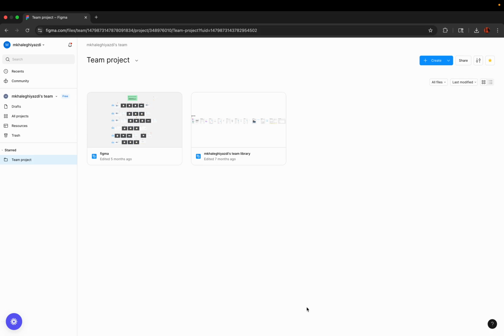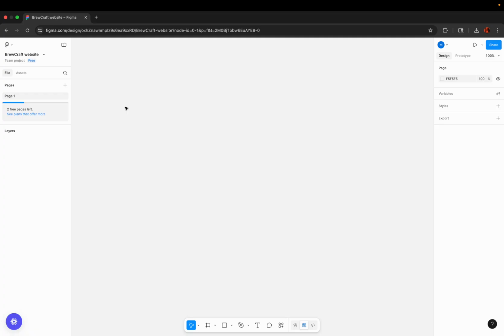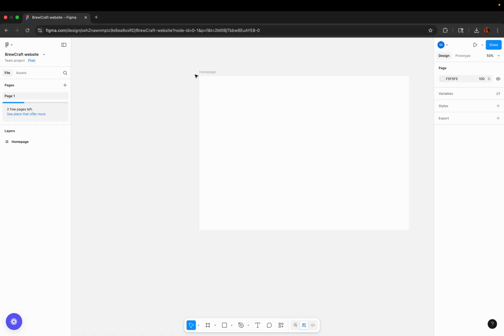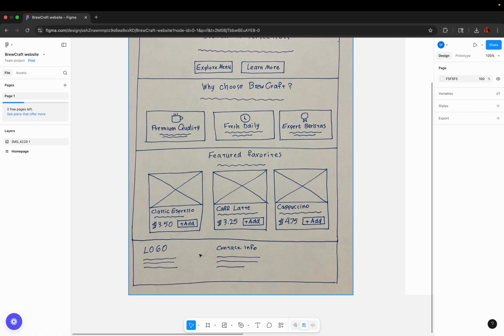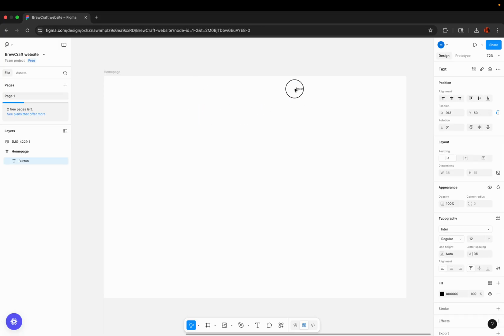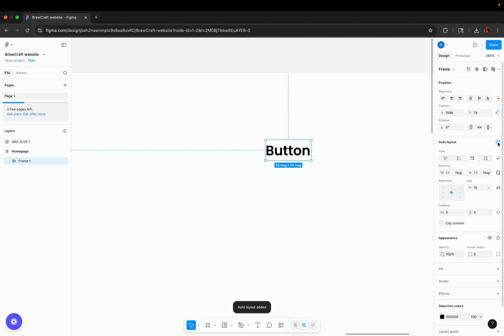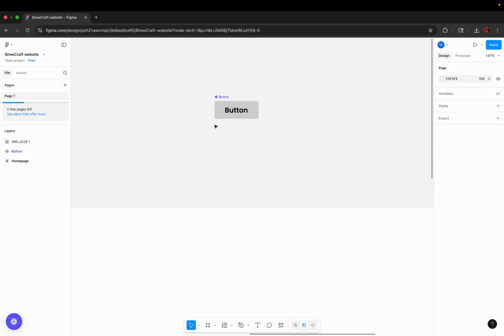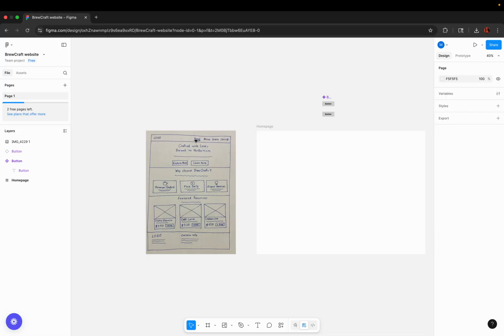Creating a button component in Figma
In this video you will learn how to create a button component in Figma using auto layout.